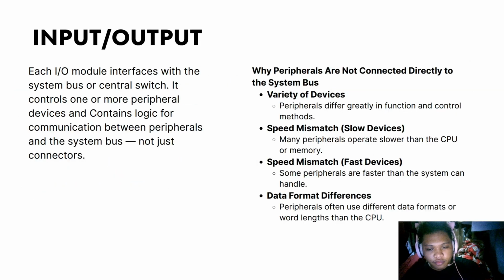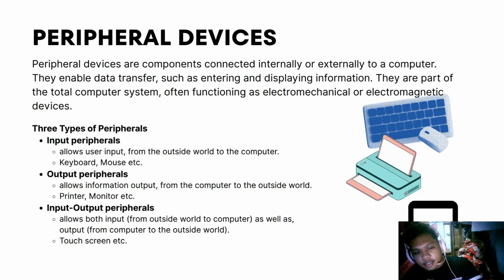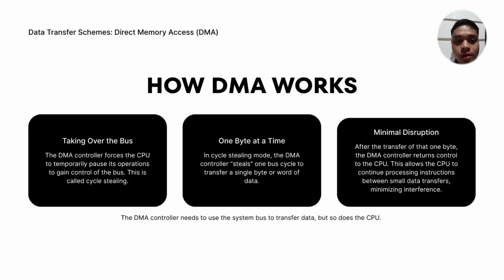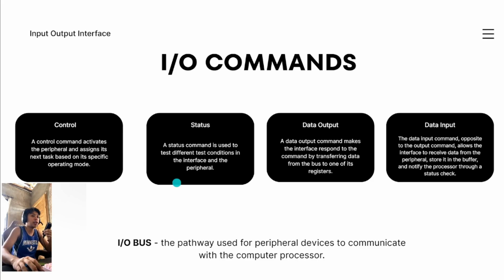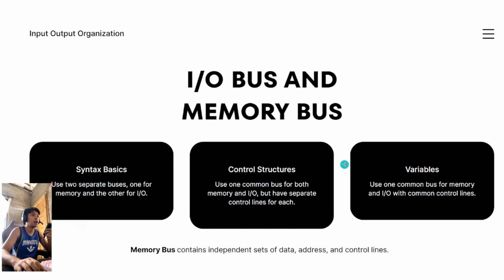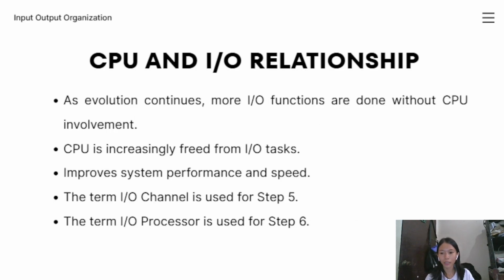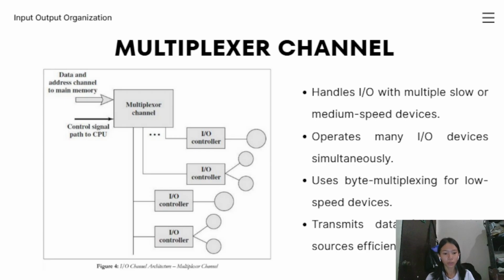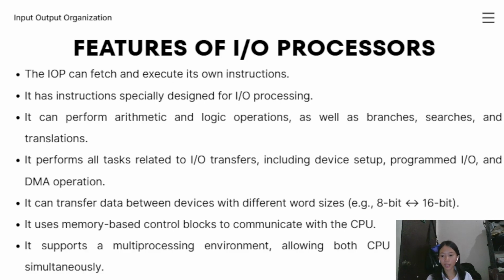Lesson 8 - Input Output Organization